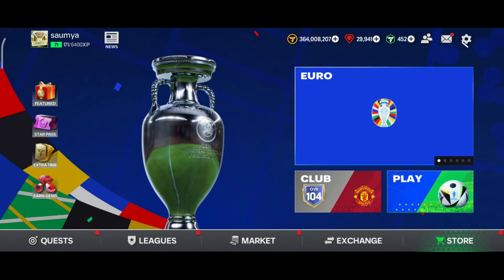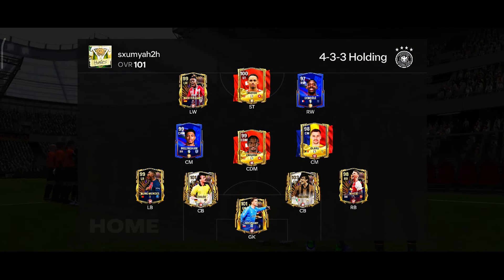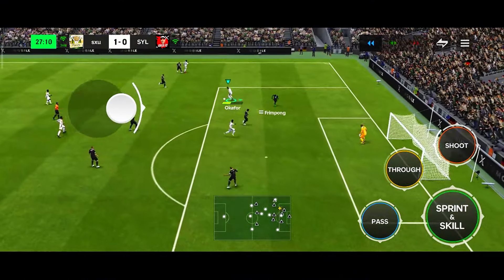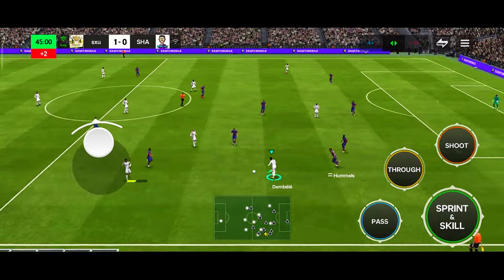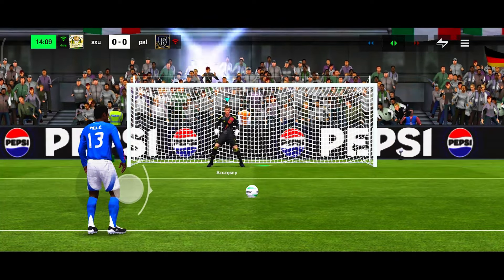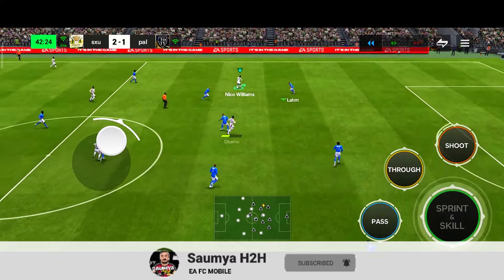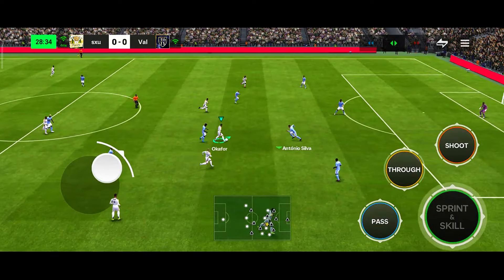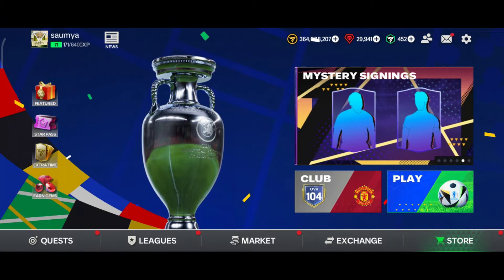Best Budget Beast H2H Striker in FC Mobile🔥🔥!! (Only 60 Mil Coins)